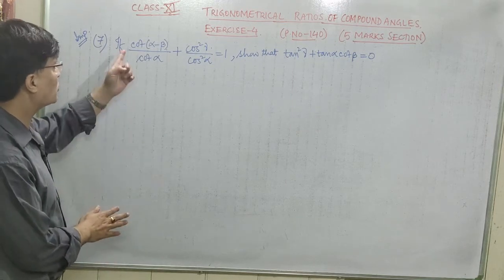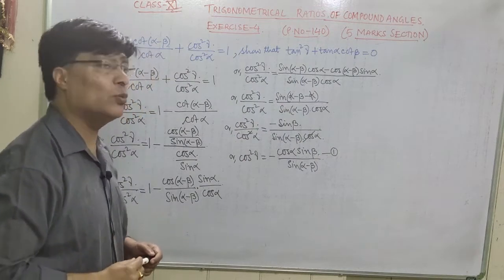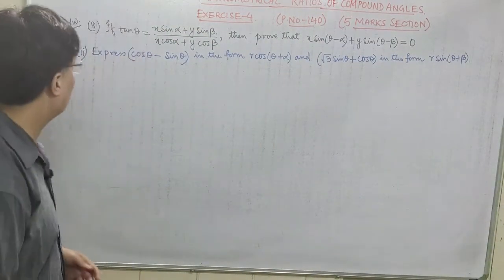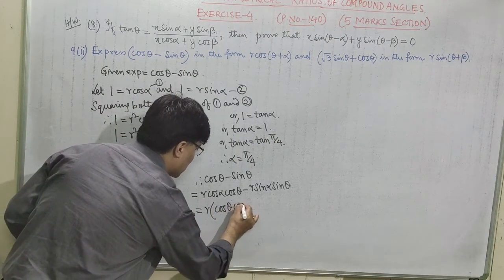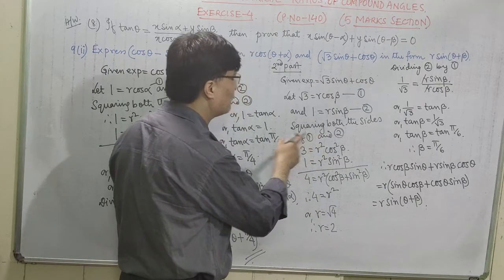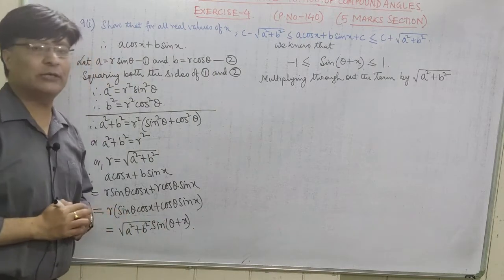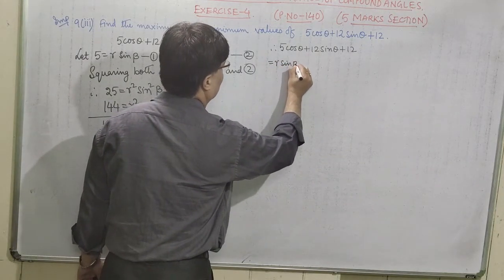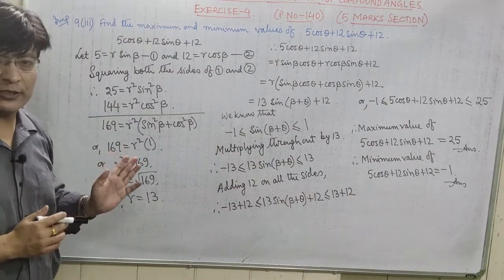Class XI Maths, Part-10, Topic-“TRIGONOMETRICAL RATIOS OF COMPOUND ANGLES”, by Sailendra Pradhan.